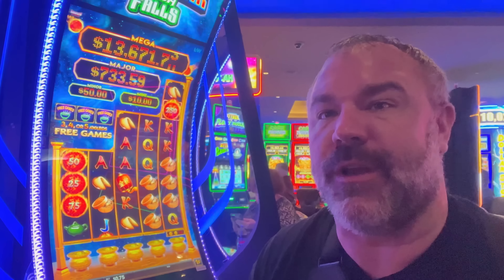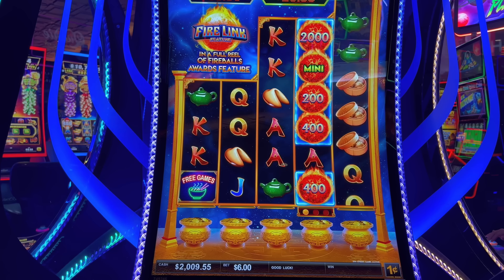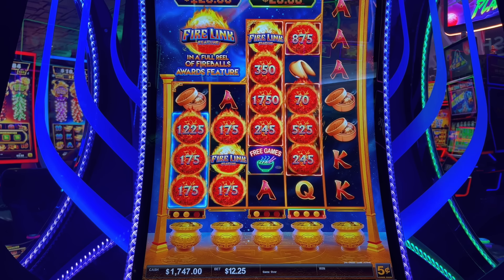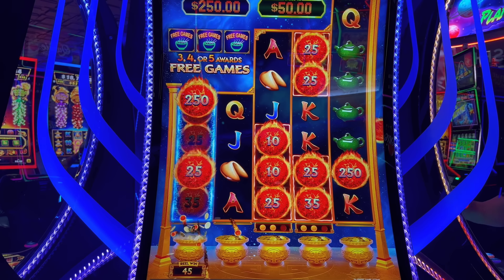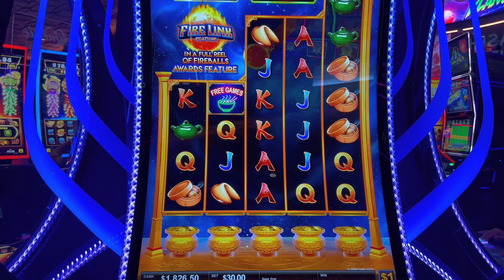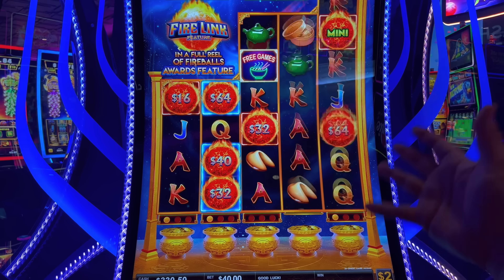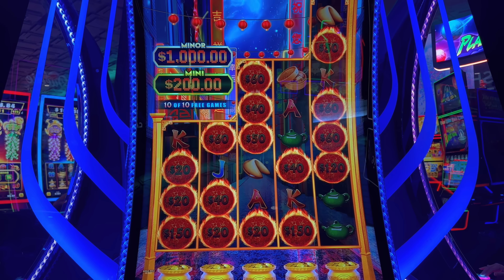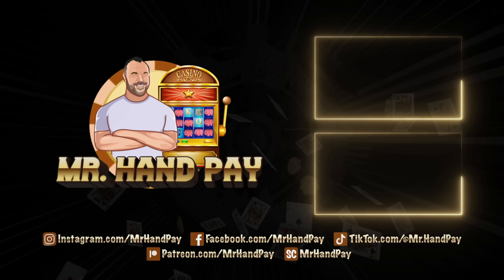I'm Going After This Huge Cash Falls Game And I Like It!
Click on the link and get your 5 million free coins now

Gambling isn’t for everyone and the odds are against you. Know your limits and only gamble with money that you can afford to lose. If you or someone you care about suspect your gambling may be out of control, you may find resources in your area at the National Council on Problem Gambling Helpline: 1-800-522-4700 (call or text) (online chat).Don't gamble with money you cannot afford to lose! Please gamble responsibly!